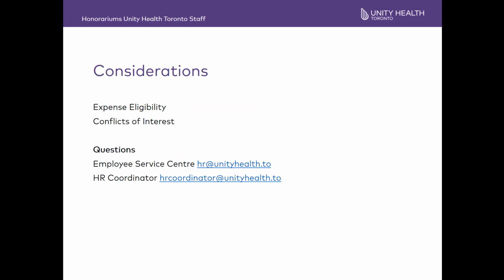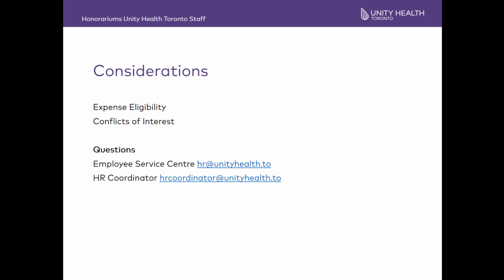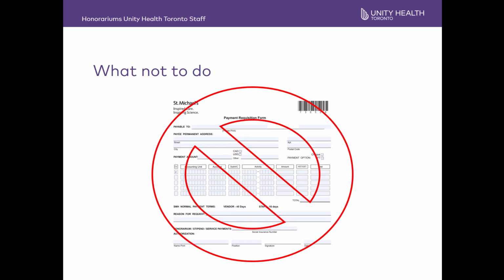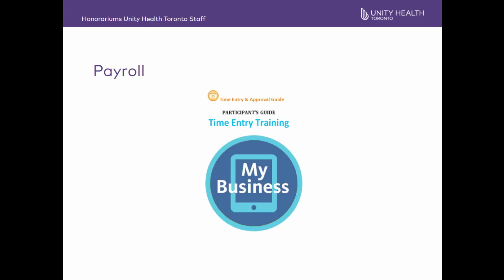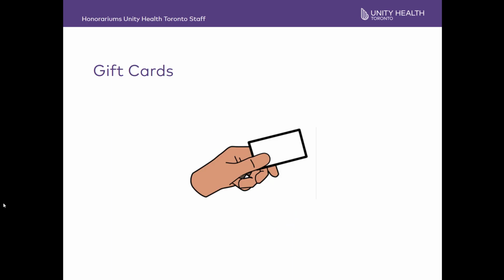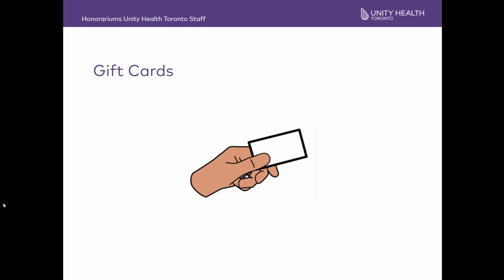06-03 Honorariums - Unity Health Toronto Staff